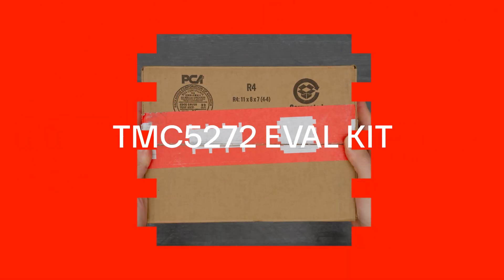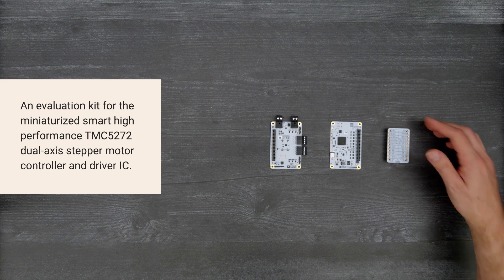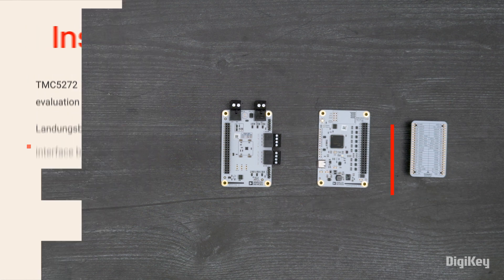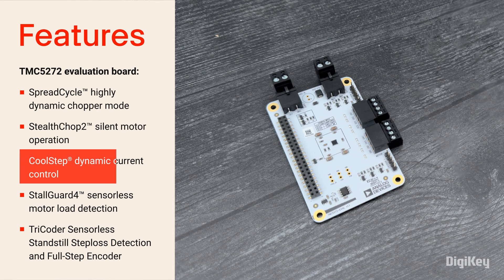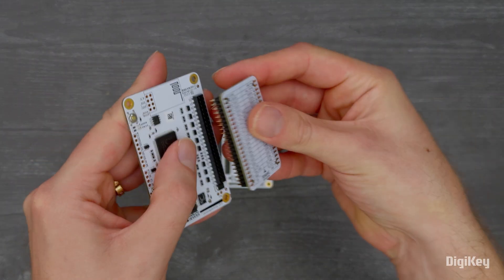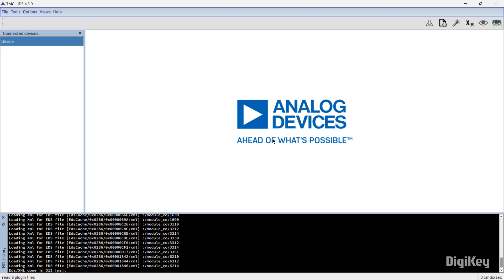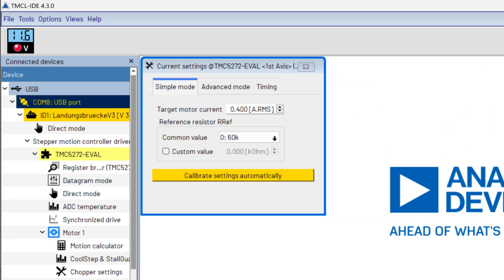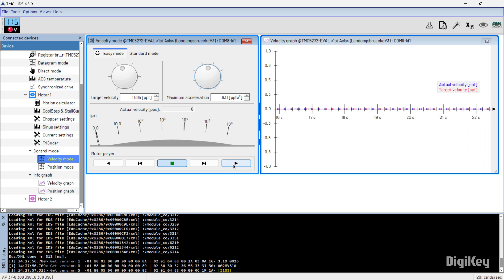DigiKey | Analog Devices, Inc. TMC5272-EVAL Evaluation Board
The TMC5272-EVAL allows evaluation of the TMC5272 in combination with the TRINAMIC evaluation board system, or as stand-alone-board. The TMC5272 is a Step/Dir Driver for Two-Phase Bipolar Stepper Motors up to 0.8 A (RMS) (1.12 A (PEAK)).